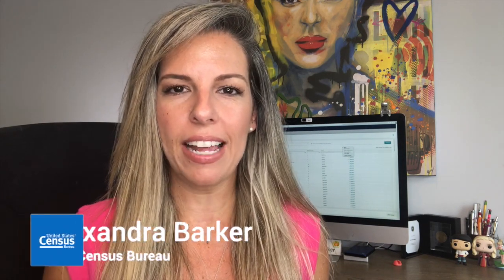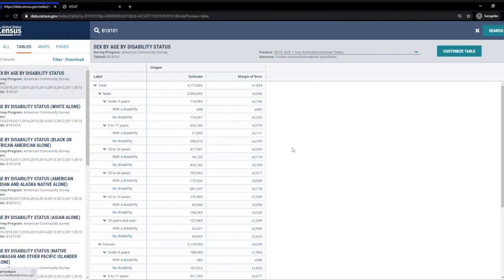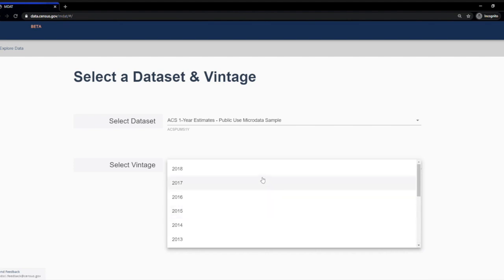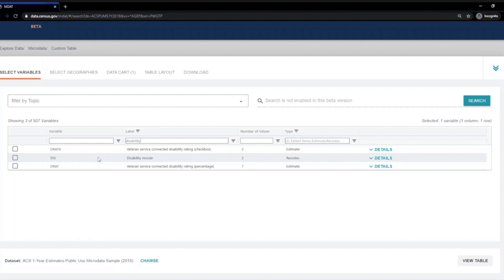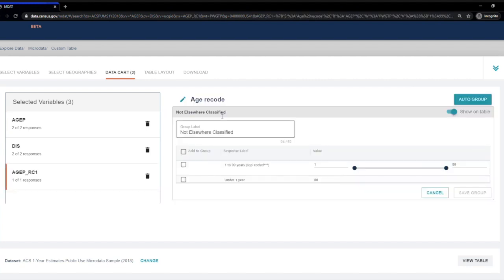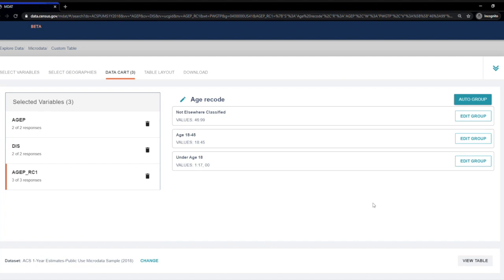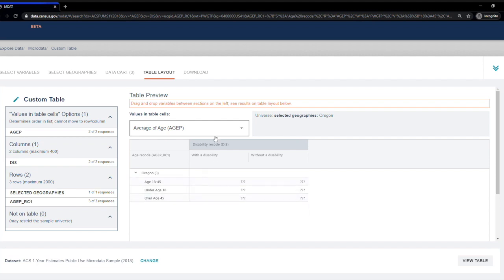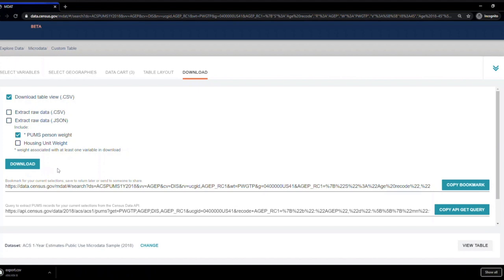Data Gem: Learn the First Steps to Creating your Own Tabulation using Microdata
In this Data Gem we will show you the first steps to creating your own tabulation using the Microdata Tabulation Tool at data.census.gov. You will learn how to access microdata, and  select your geography and variables.